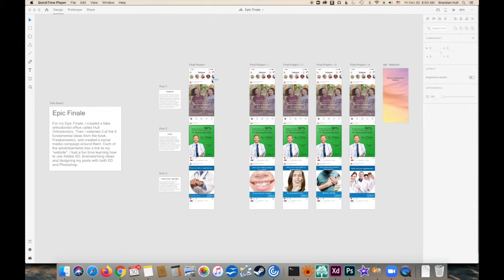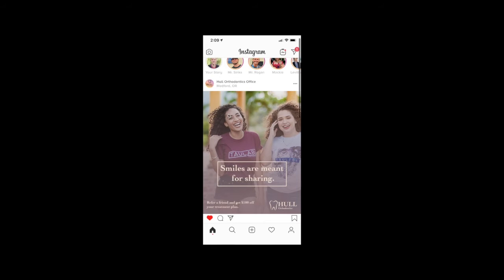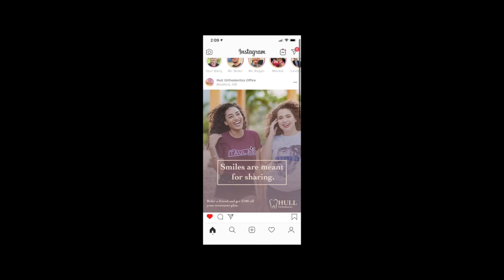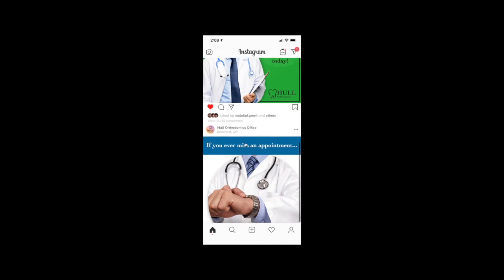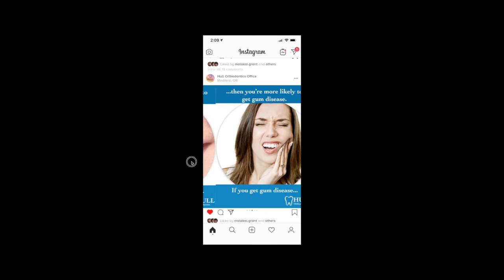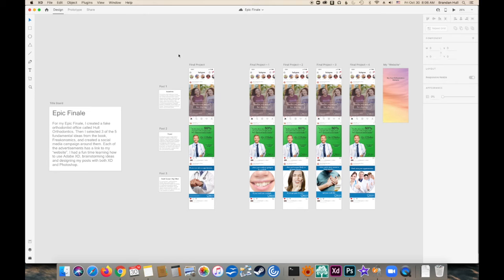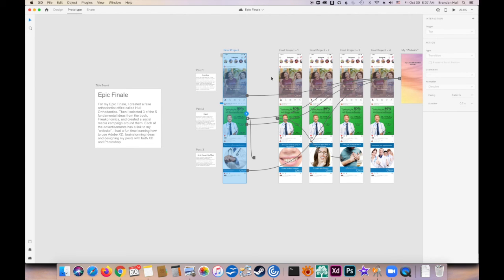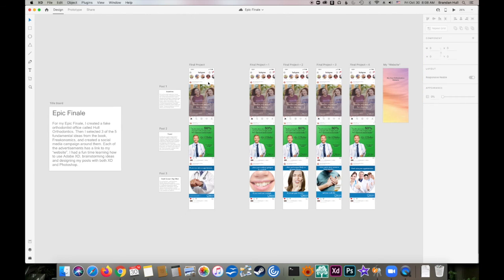Adobe XD | Freakonomics Epic Finale -- Social Media Campaign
“For my Epic Finale, I created a fake orthodontist office called Hull Orthodontics. Then I selected 3 of the 5 fundamental ideas from the book, Freakonomics, and created a social media campaign around them. Each of the advertisements has a link to my “website”. I had a fun time learning how to use Adobe XD, brainstorming ideas and designing my posts with both XD and Photoshop.”